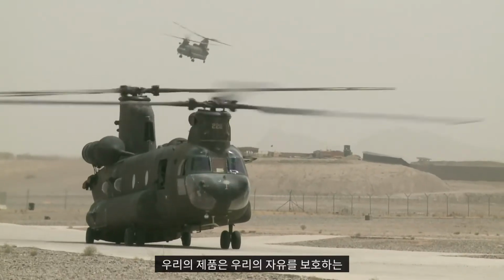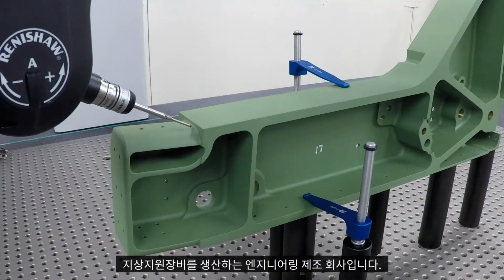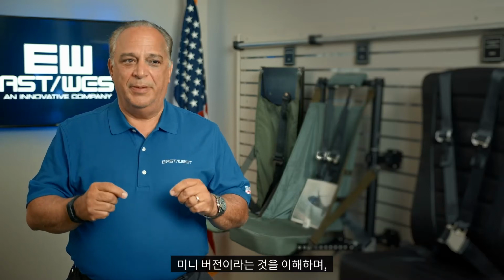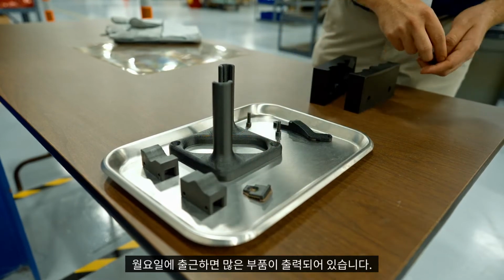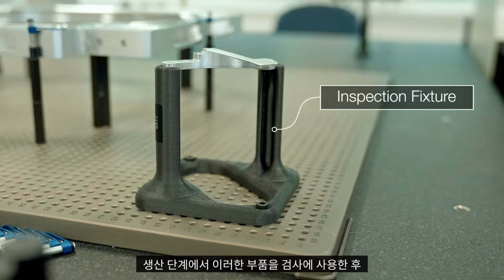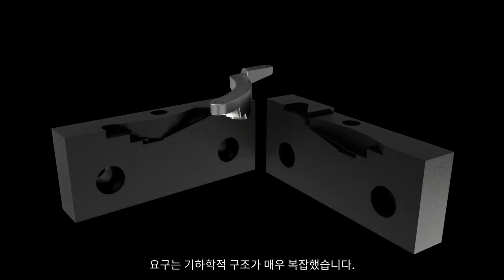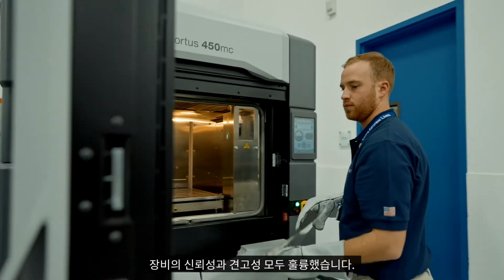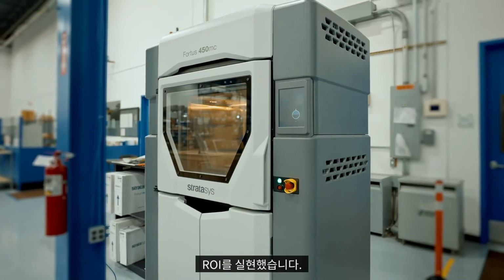East/West Industries, 현명한 기술 선택을 통한 제조 성공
많은 제조 업체와 마찬가지로 CNC 가공은 East/West의 생산 능력의 중추입니다. 그러나 회사가 성장하고 수요가 증가함에 따라 제약이 발생했고 제품 개발 수석 이사인 Mike Vetter는 변화가 필요하다는 것을 깨달았습니다. East/West Industries, Inc.가 업계 최고의 공급 업체로 유지되는데 3D 프린팅이 어떻게 도움이 되었는지, 그리고 Stratasys Fortus 450mc를 선택한 이유를 알아보세요.